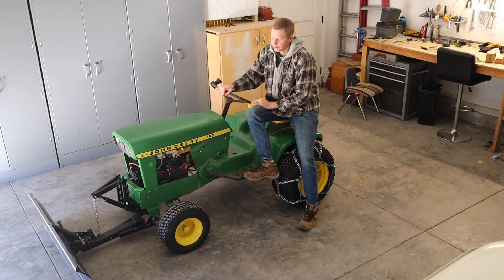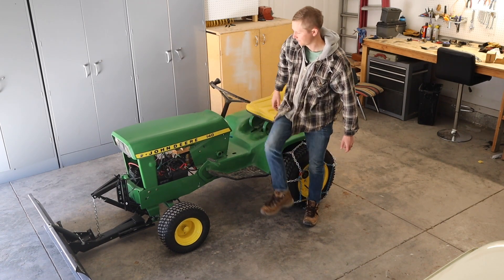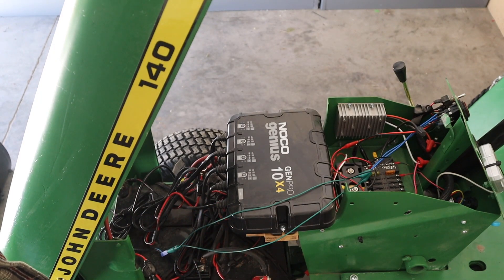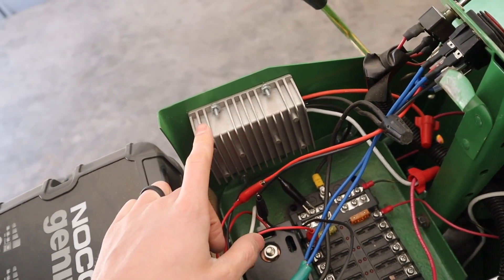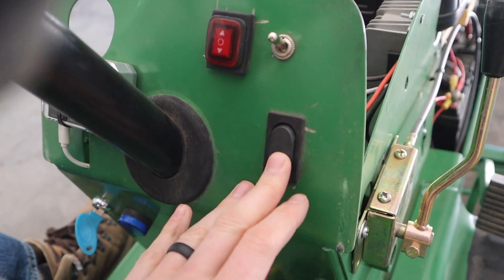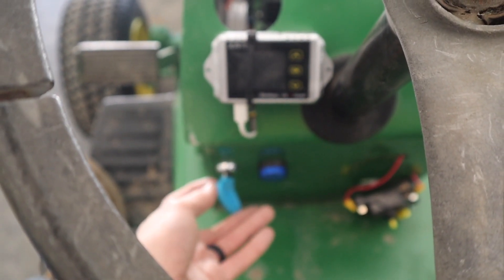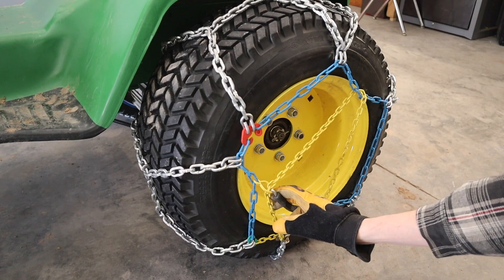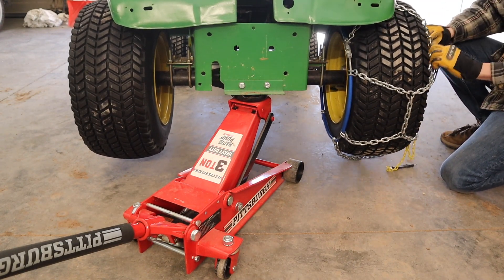Electric Tractor Build (Part 4)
If your interested in more of my electric tractor build check out this playlist!

Here is the Linear Actuator I'm using

Here is an example of the axle I am using